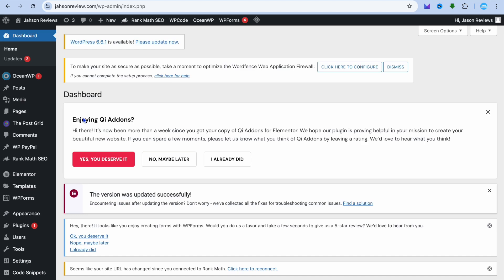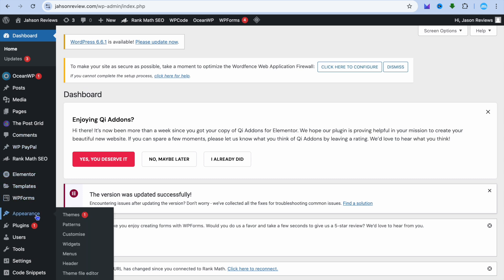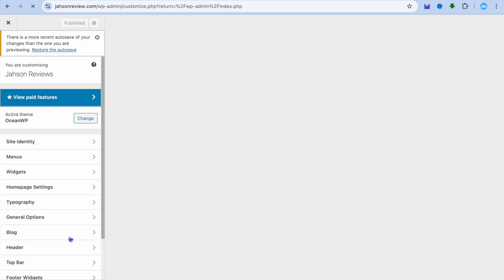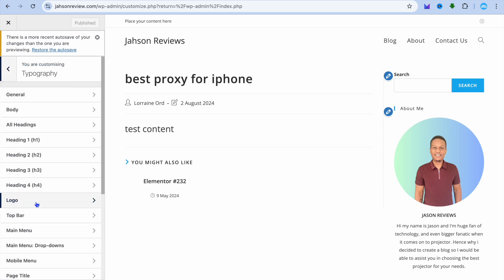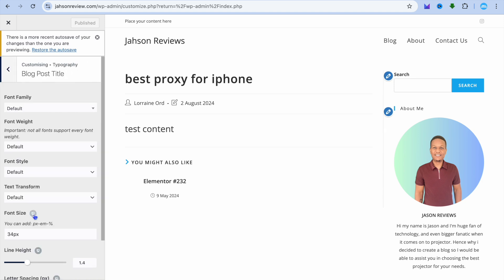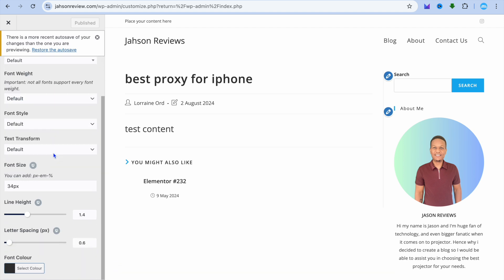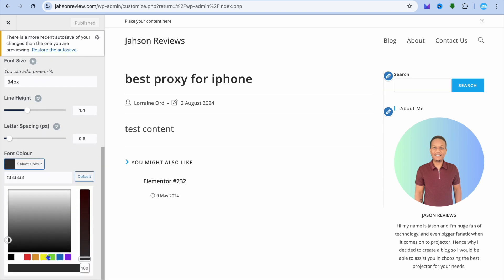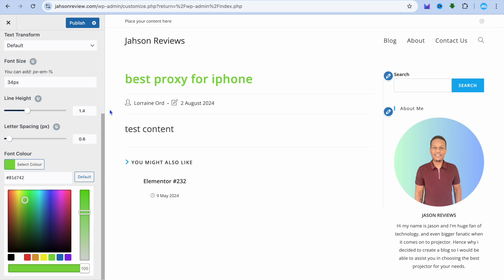How To Change Post Title Color In WordPress( Full guide)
How To Change Post Title Color In WordPress